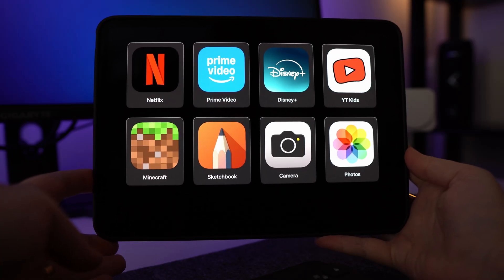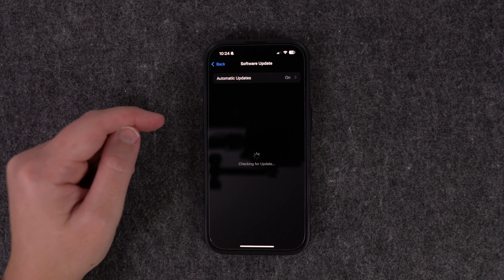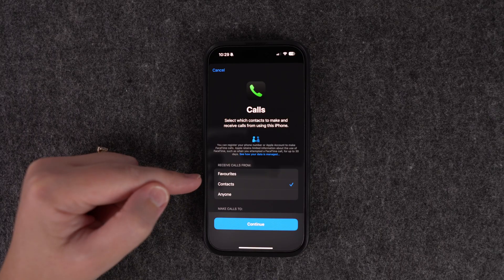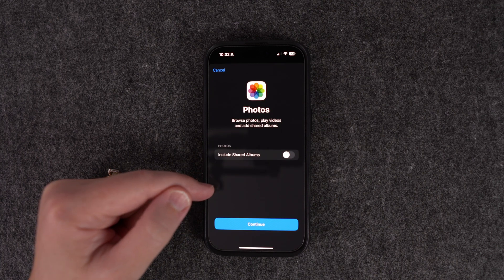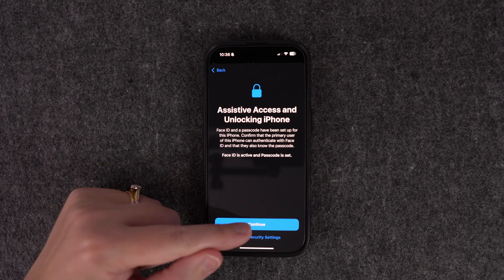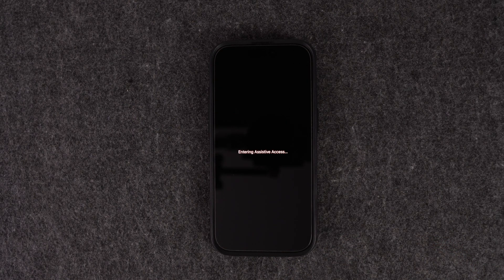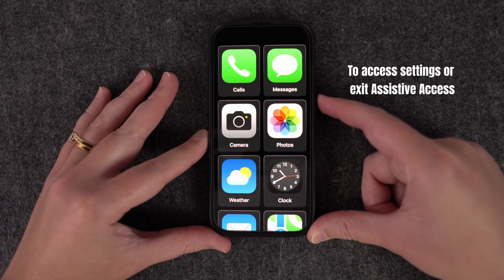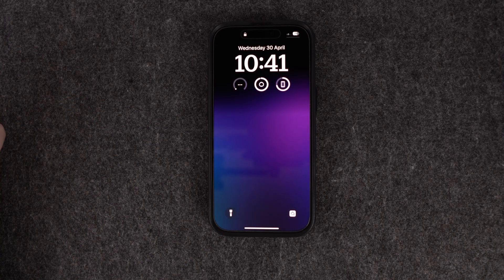Simplify Your iPhone: A Game-Changer for Minimalists, Seniors & Kids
Want to make your iPhone or iPad easier to use? In this video, I’ll show you a simple iOS feature called Assistive Access, which simplifies the home screen with large icons and limited apps. It’s perfect for seniors, kids, or anyone who needs a more user-friendly and minimal setup.

I’ll walk you through how to turn it on, set it up, and customize it to suit your needs.

Chapters:
00:00 Intro
00:15 Who’s it for?
00:56 Is your device compatible?
02:00 Setting Up Assistive Access
07:07 Assistive Access Tour
08:48 How to Exit Assistive Access
09:50 Entering Assistive Access Mode & Changing Settings
11:28 iPad Assistive Access